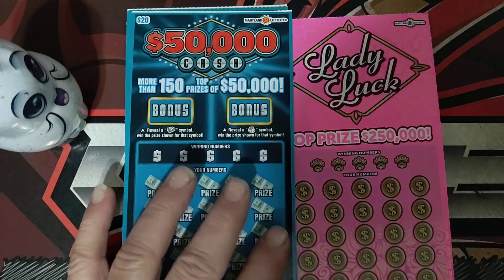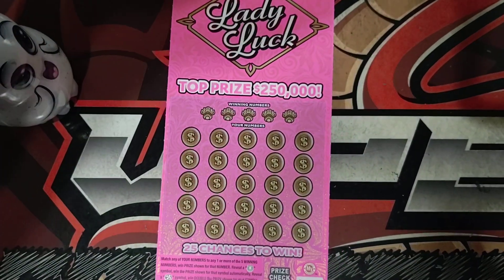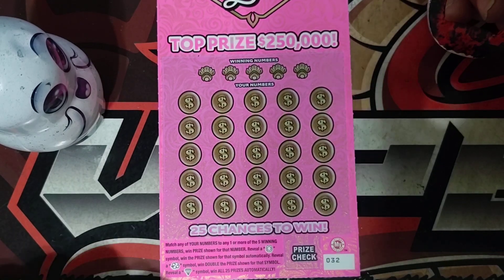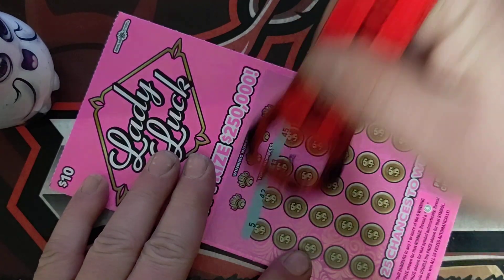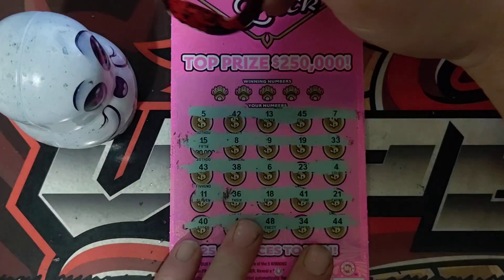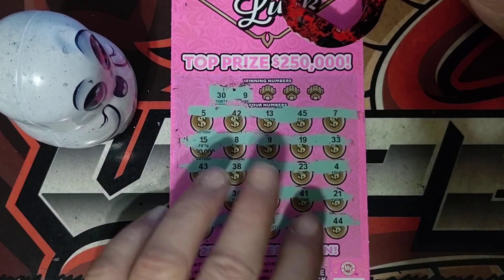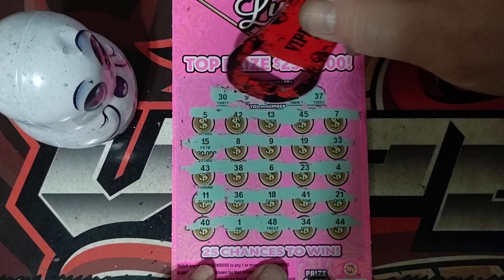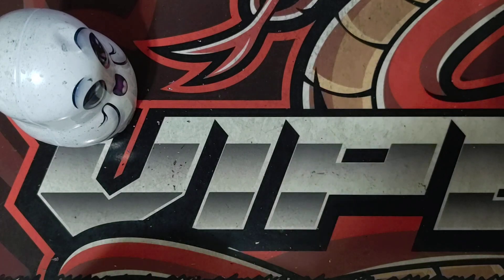$70 Session 🤨 | Lady Luck | $50,000